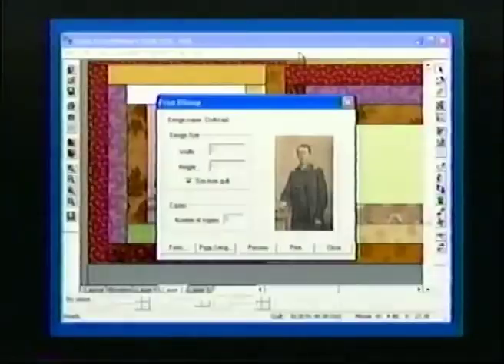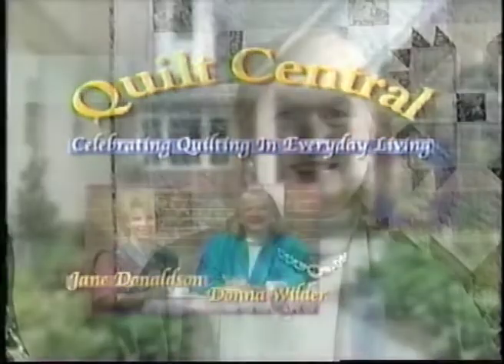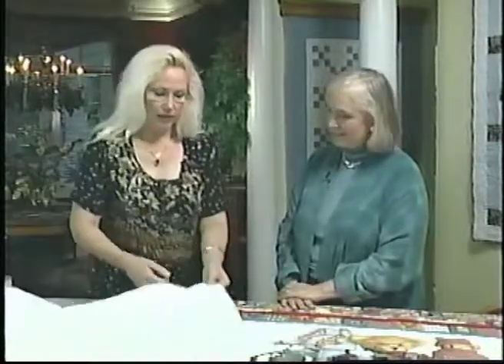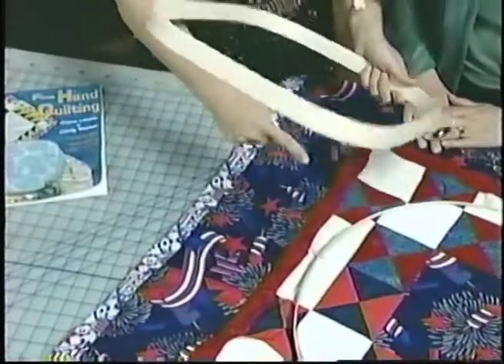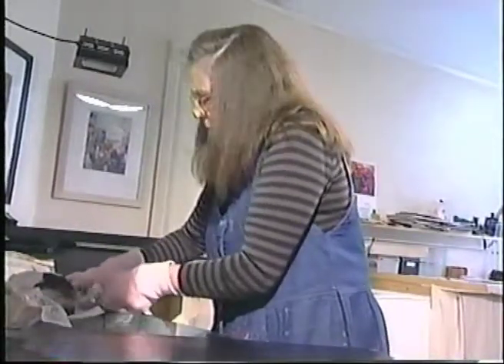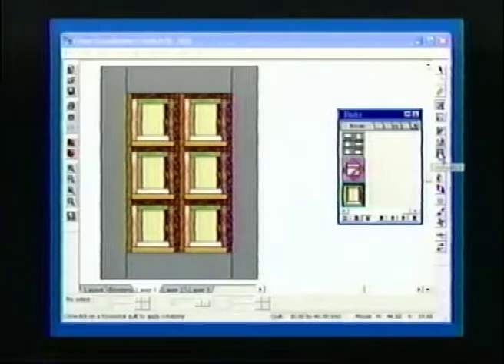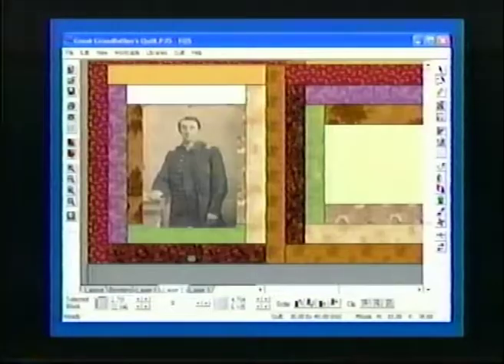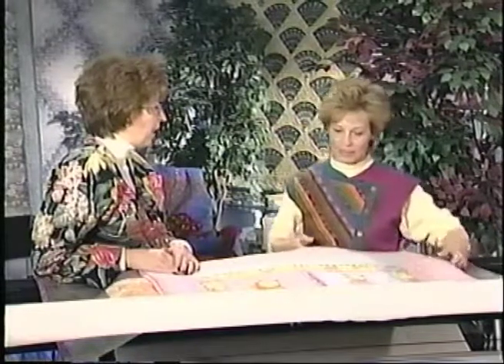Quilt Central TV: Quilting Techniques (Ep. 303)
Where to start in preparing for your hand quilting project? Cindy Walter of JT Trading Corporation and F.A. Edmonds & Company will help you select the right batting and hoop for in this first of two installments on her hand quilting tips and techniques. An internationally exhibited Paducah artist, Freda Fairchild makes art for art's sake, featuring printmaking and fiber art. Her home and workshop are part of Paducah-mcCracken COunty's Artist Relocation Program. Penny McMorris from the Electric Quilt Company utilizes computer software to design everything from the actual fabric to the quilting pattern. She makes a memory quilt by importing family photographs and printing them on fabric. Donita Reeve guides you through the tool choices for unlimited designs in longarm machine quilting. She loves to use templates, and she shows how to use a 4-in-1 tool, star template, and how to put a spine in your feather design. Donita will be a celebrity longarm teacher at the Quilt Central Quilter's Retreat January 18-20, June 9-11, and August 30-September1, 2003. Background Quilts: all by Donita Reeve.